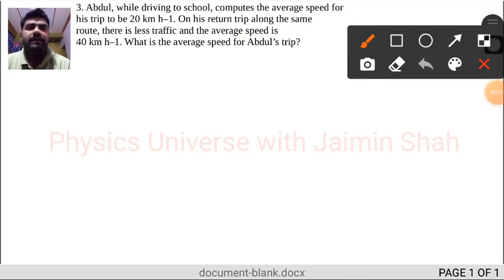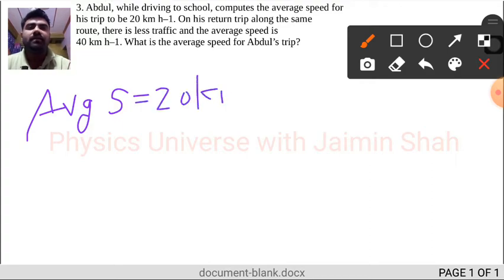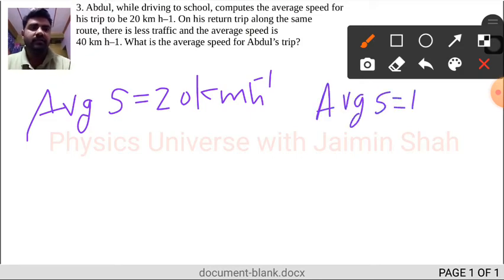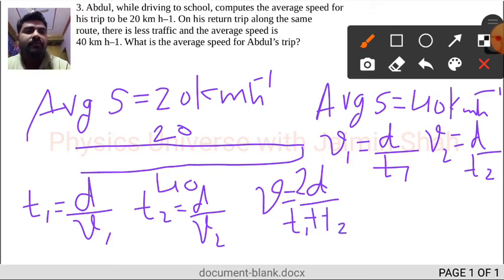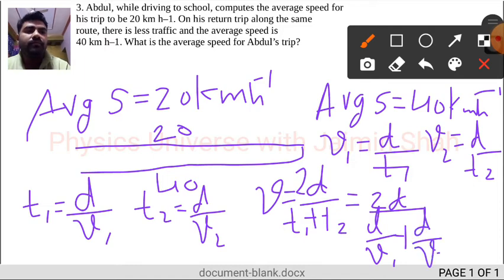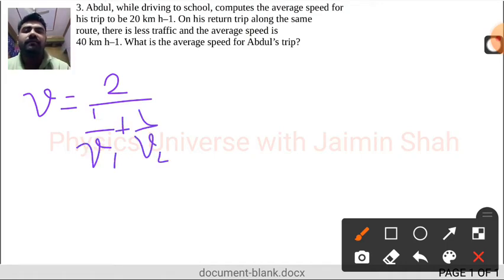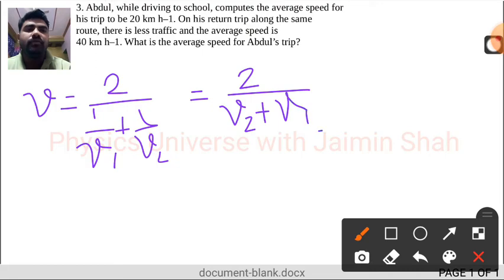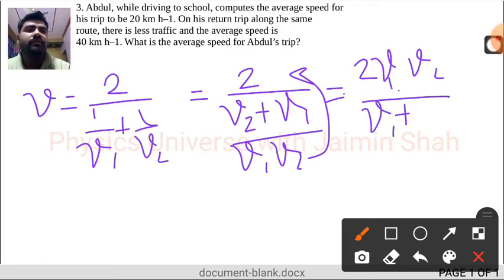NCERT Science class 9 chapter 8 EXERCISE 3